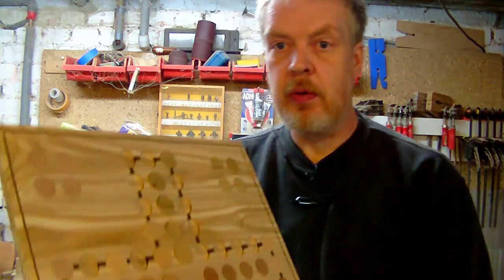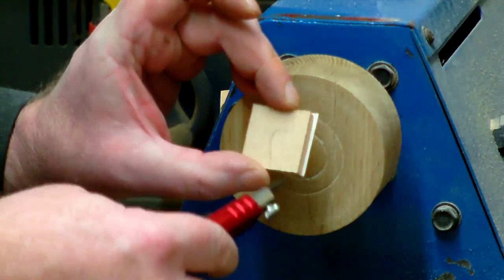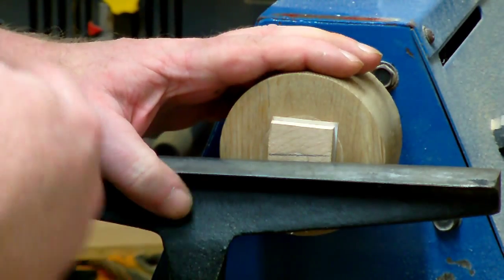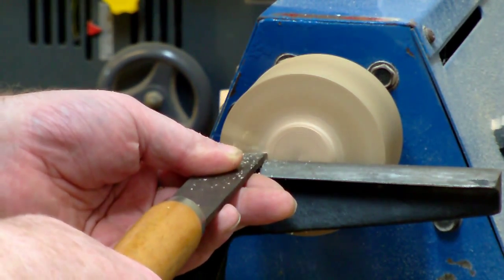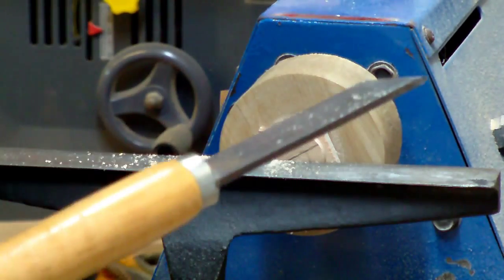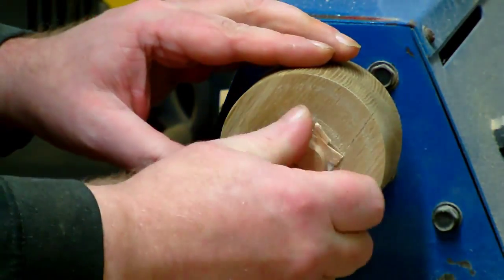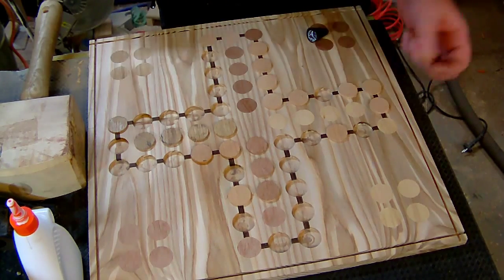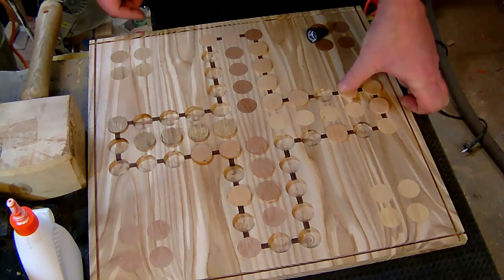Mensch Ärger Dich Nicht - The Plugs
Today you'll see how I made the plugs for the gaming board I'm still making for my mother.
Although she said, she likes the board, she told me, that it is for no use to her. This made me sad and think about my own 'value' in this world again. Sometimes it doesn't take much to get me back into my own isolation, where none can hurt me.
Never the less as this channel is about my woodworking fighting my depression, I think I should start to release the part of the build which made me miss my deadline. For the board I had to make 72 face grain plugs, each with a slight different diameter, as the recesses are different by about 1/50 mm which isn't much, but visible in the end.
For this video I experimented with recording my voice separately onto my smartphone. I think, although it takes more time editing the video, it's worth the effort.